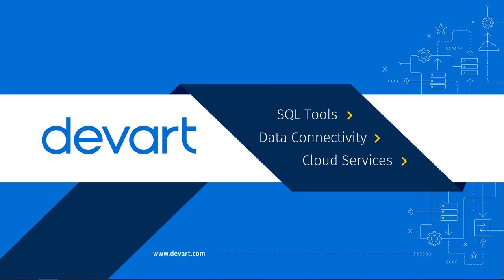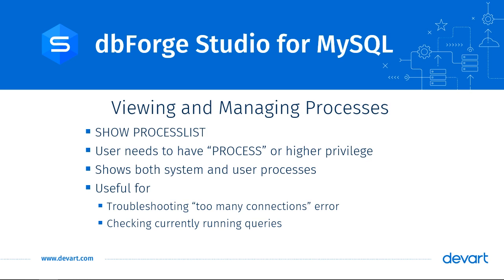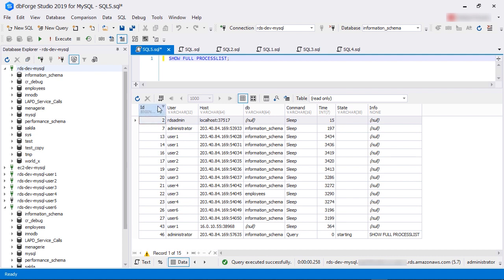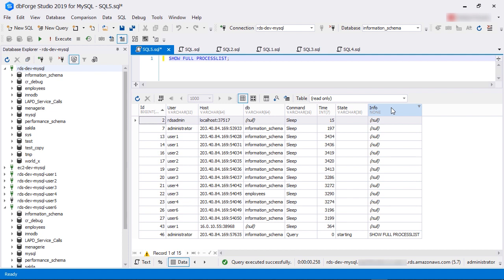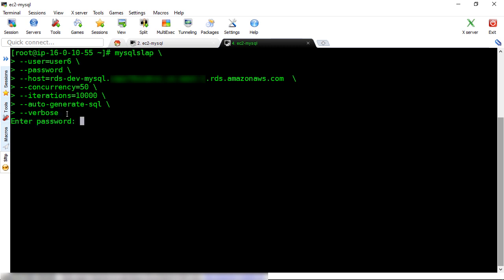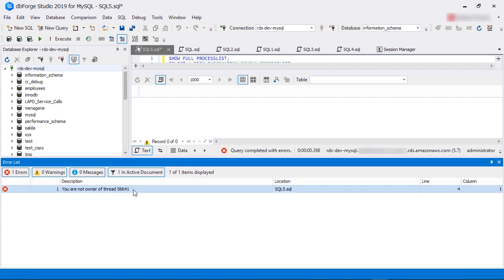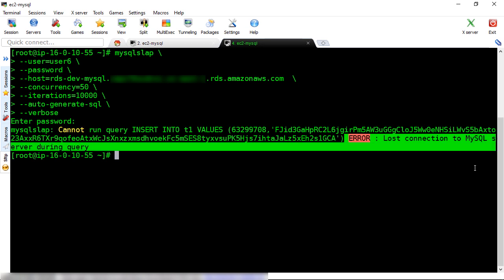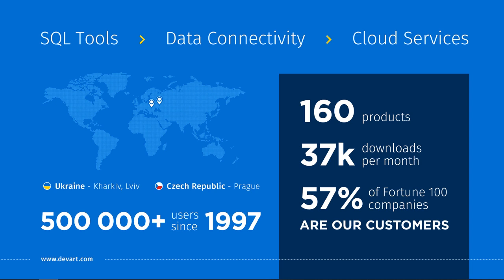How to check running queries or processes by using MySQL Session Manager in dbForge Studio for MySQL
See how to get running processes and queries in MySQL Session Manager processlist.
And how to view current users logged into a MySQL instance and kill their sessions.